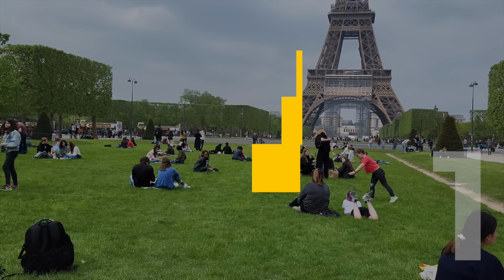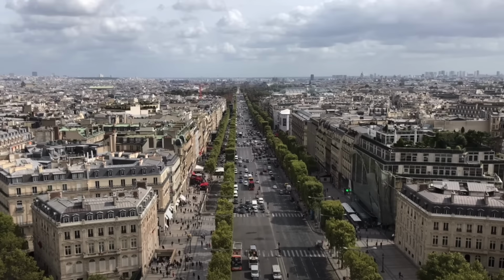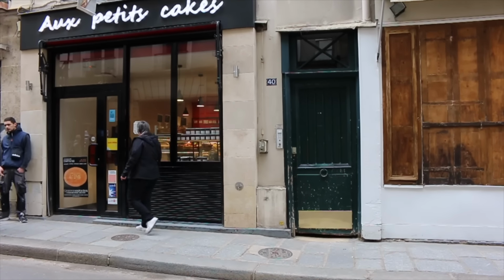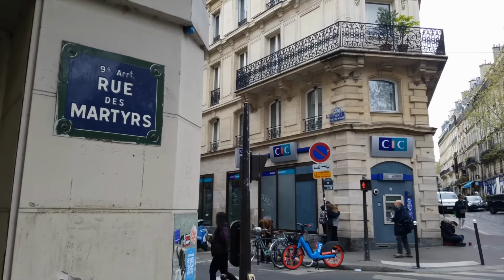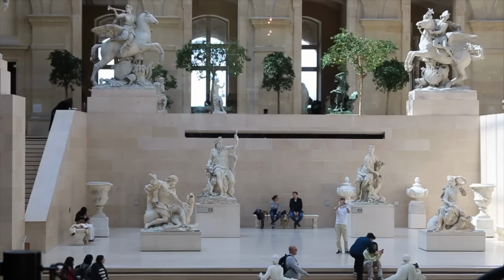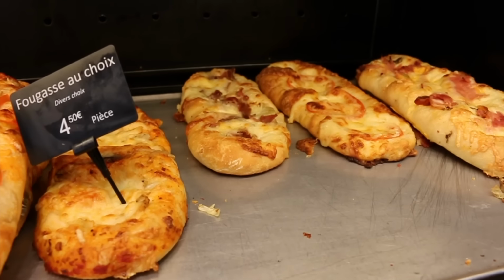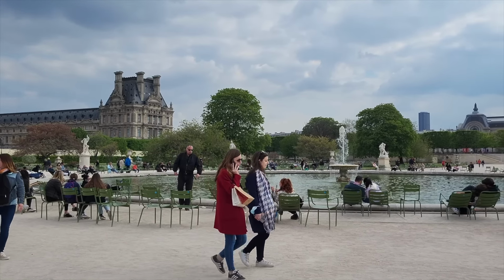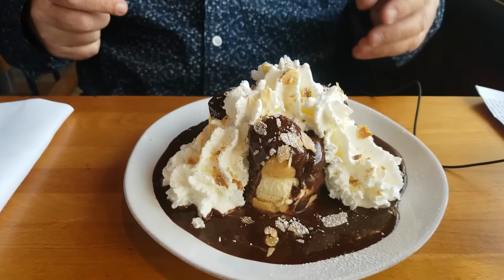Top 12 Things To Do & Visit in Paris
If you're a first-time visitor to Paris and you want to know what to see and do, this video is for you. We visit the top 12 Paris sightseeing attractions and museums and share travel tips about what to expect, admission pricing, metro stops, and places to eat nearby, so you can build an itinerary to make your first-time visit to Paris memorable.

=== 🔥 NEW 2023 TRAVEL & FOODIE ONLINE GUIDES 🔥 ===

⚡️ Video Notes ⚡️
1️⃣  Paris Travel Guides

2️⃣  OUR RECOMMENDATIONS FOR THE BEST TOURS IN PARIS

👍 BEST VIDEOS TO HELP YOU PREPARE

ABOUT LES FRENCHIES
After 32 years in the US, the Duponts moved to France where Antoine was born. Antoine is rediscovering his homeland and sharing it with his American wife Colleen. With the help of his brother Vincent, a renowned Restaurateur (and food snob).

They are on a quest to find the best France has to offer.

There are over 35,000 villages in France, all with their own history, culture, and food. We are on a journey to discover as many of them as we can together. Let’s go.

🥖🍷 Food & Vines. 🎭 🏰 Culture & History. 🎨 🌳 Art & Nature.

As you can imagine, we're on the go most of the time. So it may take us a little bit of time to get back to you and respond. Just be patient, we're doing our best to get back to everybody 😁

CREDITS
🎬 Credits:
(in order of appearance)
Antoine Dupont - Marketing, Public Speaker & filmmaker newbie
Colleen Dupont - Branding, Identity Coach & cooking enthusiast
Filmed with a Canon 70D & Samsung Galaxy S21FE

📌  Our first priority is always providing valuable information and resources to help you create positive experiences during your visit to France, and we will only ever link to products or resources (affiliate or otherwise) that fit within this purpose.
📌  We do not accept money from vendors to showcase their products or services. Often time, we pay for them out of pocket.